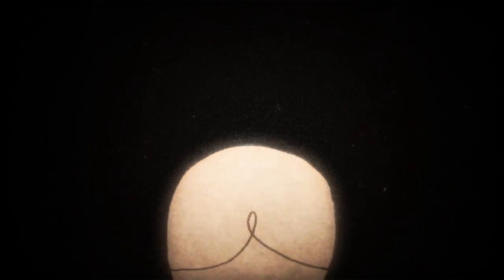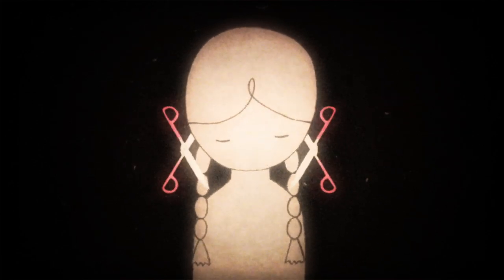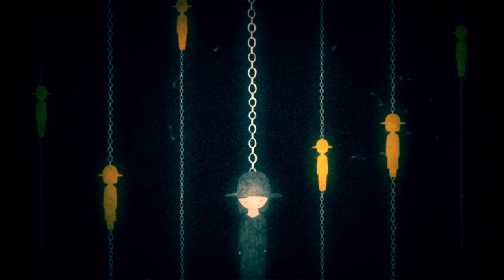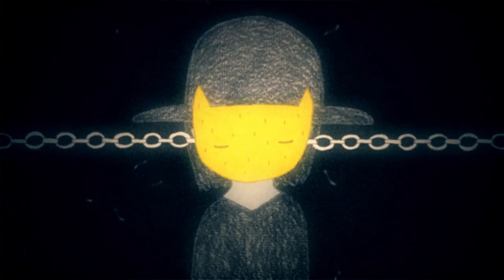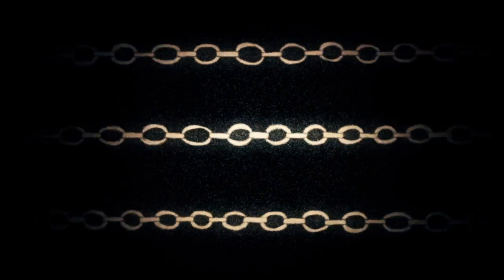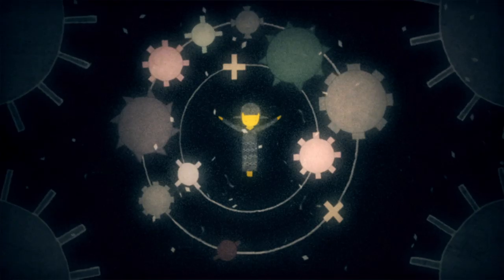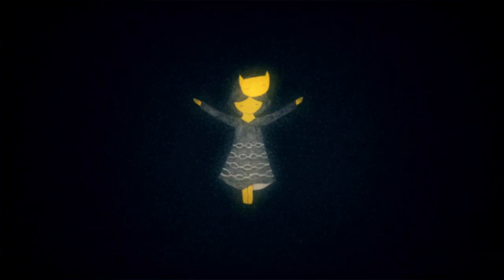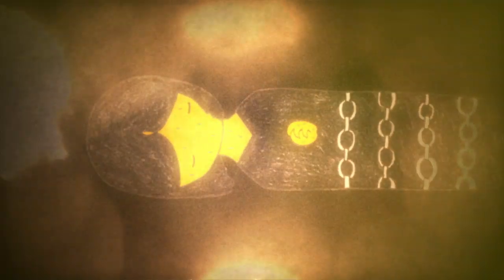A-bee / Arch from HIKARIST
A-bee　アルバム「HIKARIST(ヒカリスト）」からArchのPVのSHORT VERSION！
Directed by 外山 光男

■A-bee / HIKARIST (ZLCP-0167) Distributed By Village again association Co.,LTD.
6月4日リリース
Special Price ￥2,000 (TAX OUT)
01 REALISM
02 Arch
03 Material World
04 minimal euphoria
05 cosmos
06 Bit
07 Nu Jazz Tonight
08 Blender
09 Sepia Town
10 monochrome feedback［Floor Remix］
11 bow-wow!!!
12 Sunrise